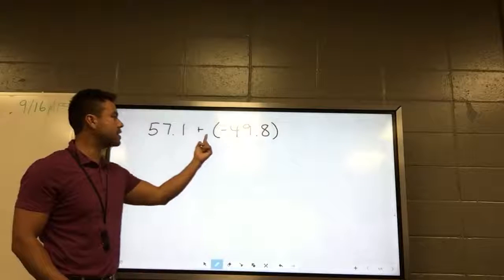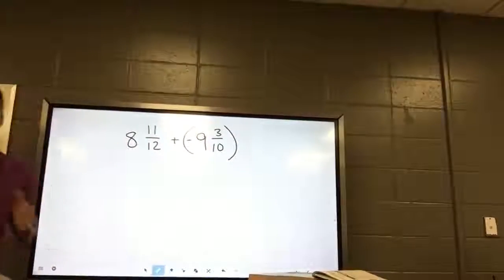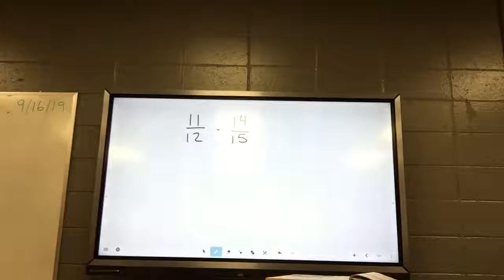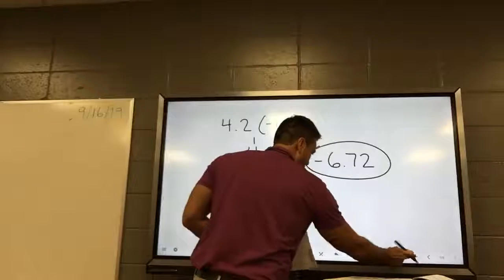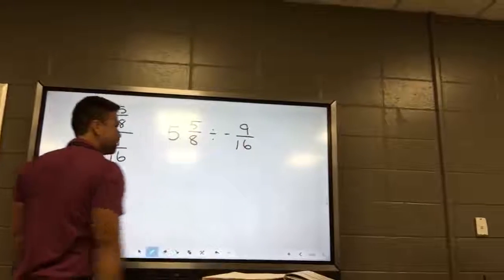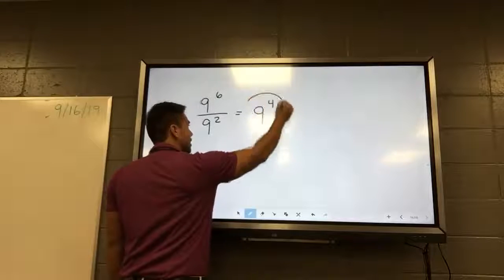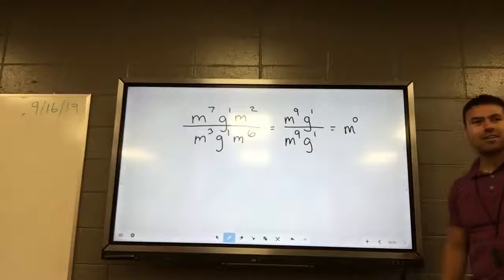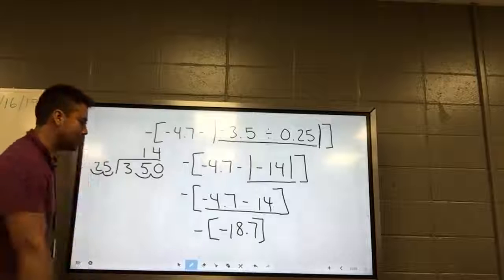Chapter 1 Test Review